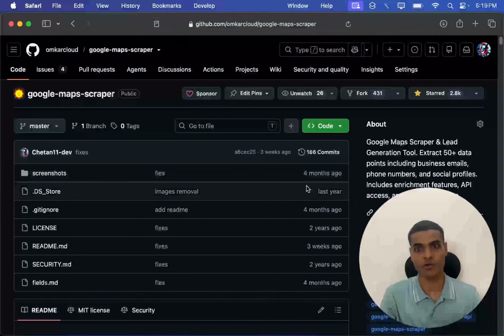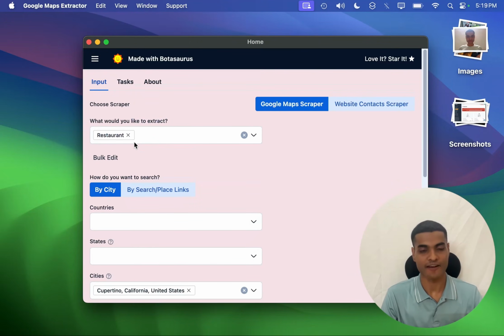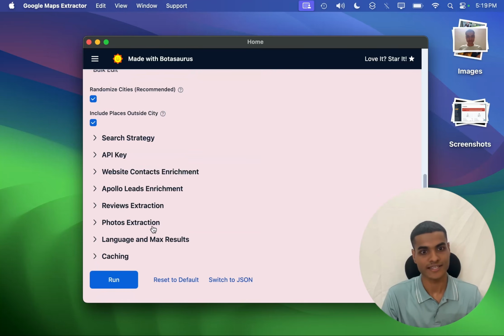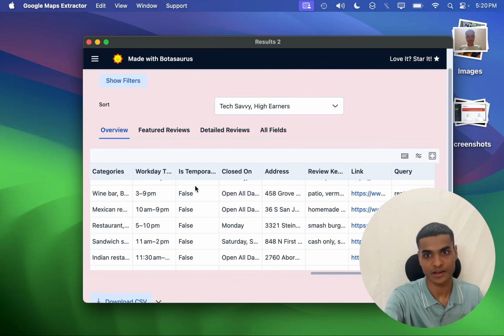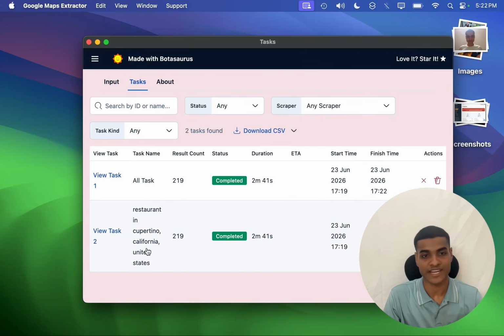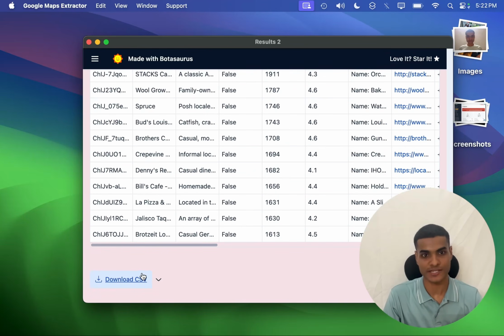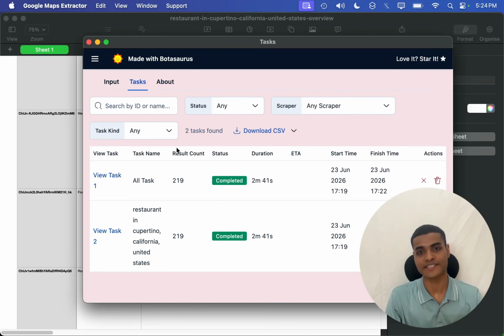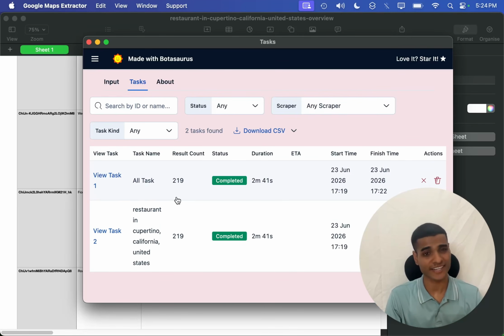How To Scrape Google Maps For FREE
Get real business leads from Google Maps in under a minute — for free. In this quick demo I show you the most popular Google Maps scraper on GitHub (2,800+ stars) pulling names, phone numbers, websites, ratings, and 50+ data points in real time.

⚡ What you'll see:
- Search any business + city
- Live results streaming in
- 50+ data points per business
- One-click export to CSV/Excel

✅ Free version: 200 searches every month, no credit card. Each search returns hundreds of leads — tens of thousands of leads per month, free.